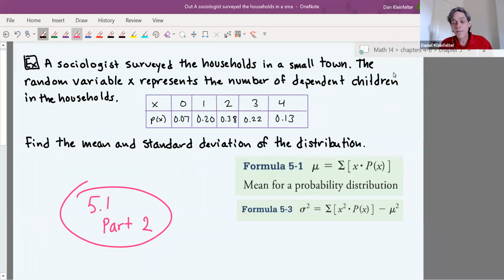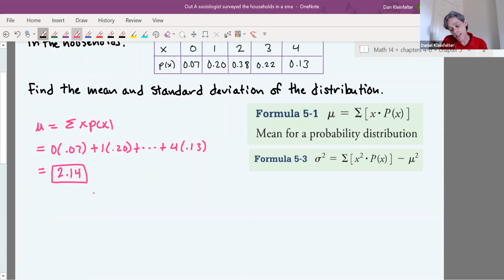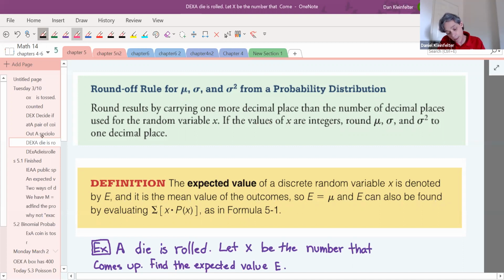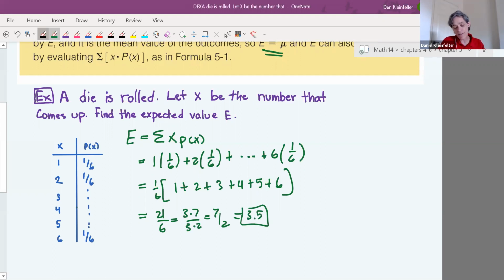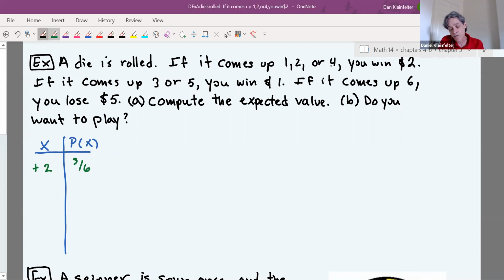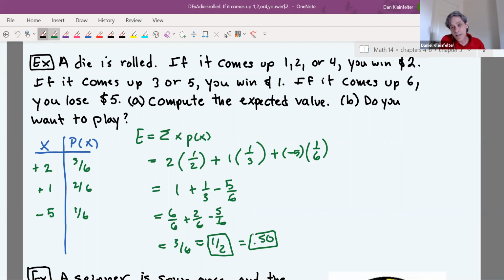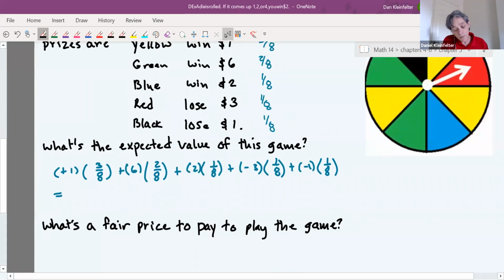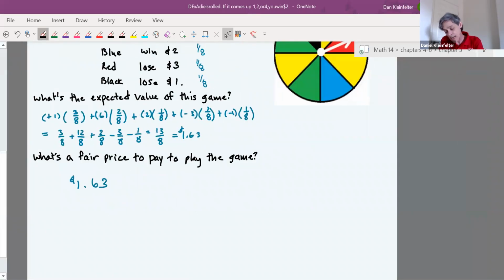M14 5.1 Probability Distributions, Part 2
Facts about probability distributions, discrete and continuous random variables, mean, variance, and standard deviation of a probability distribution.